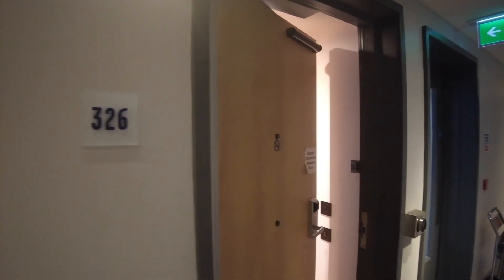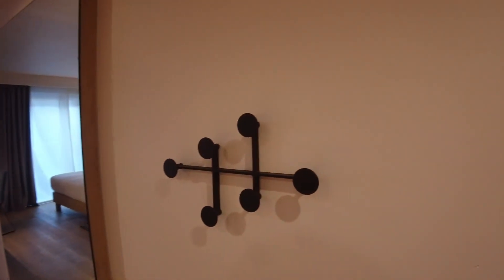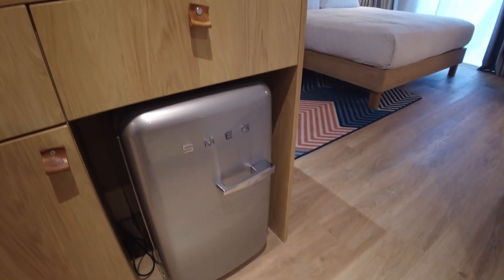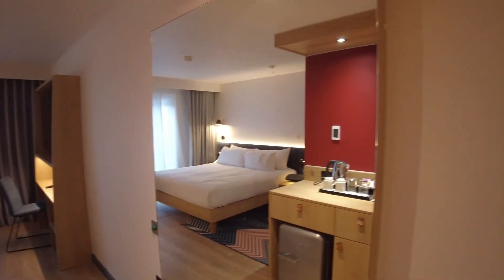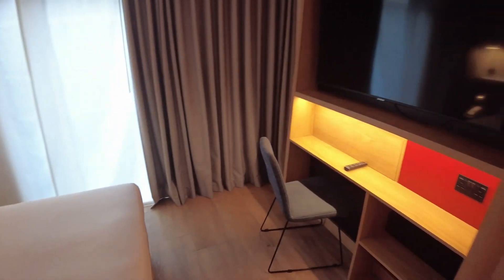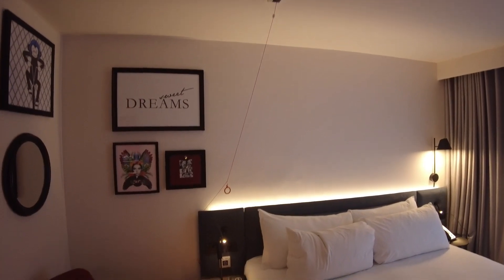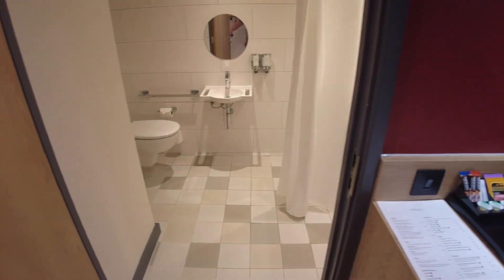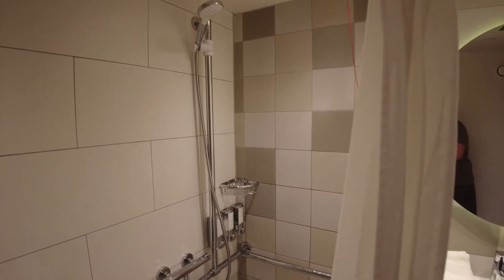Hampton by Hilton London Park Royal, Hangar Lane. Room 326 tour. Accessible room. Free Breakfast!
Room tour and review from my recent stay in this accessible room. Very clean and tidy.
Connell Cres, Western Ave, London W5 3BQ